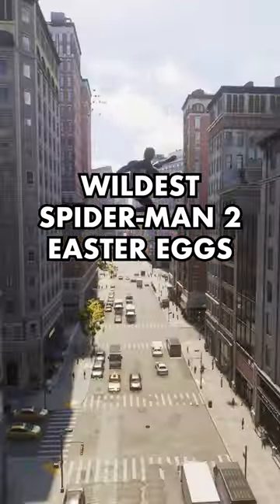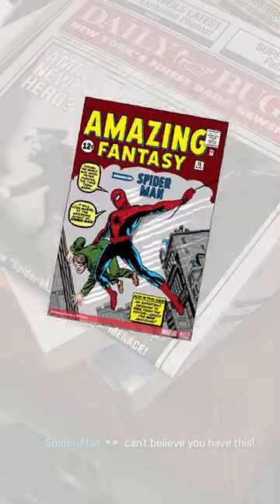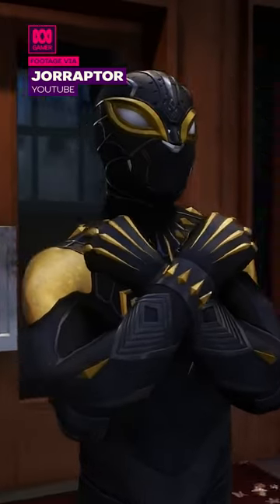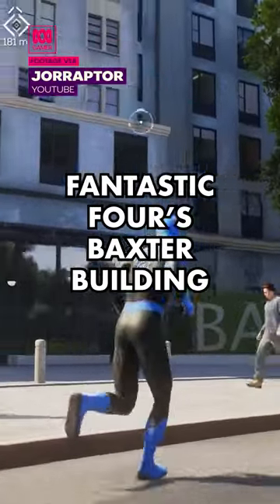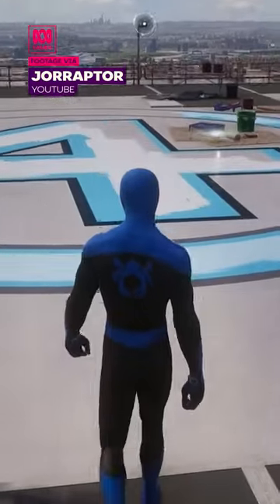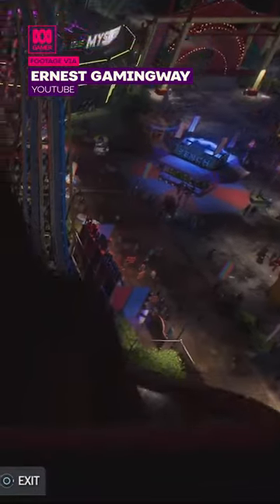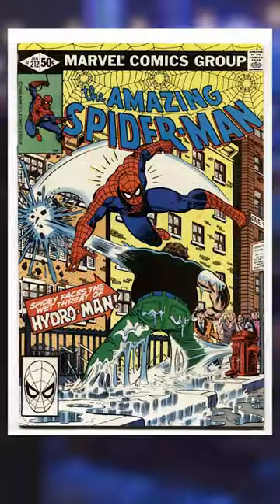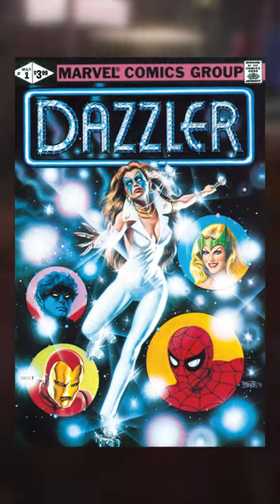Some Of The Most Amazing Spider-Man 2 Easter Eggs!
ABC Gamer is the home of video gaming at the ABC. Each week we’ll be bringing you the latest and greatest gaming news, reviews, previews, and much more.